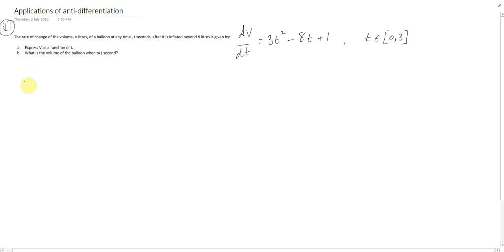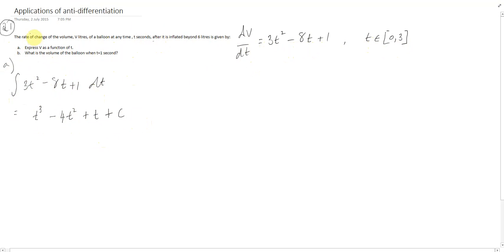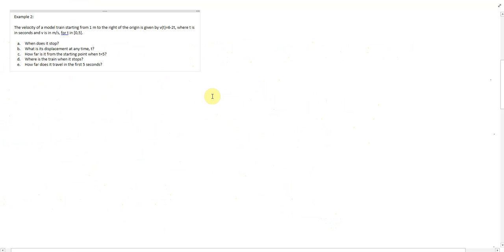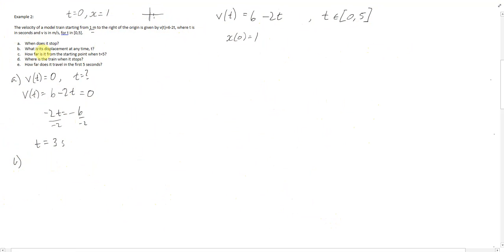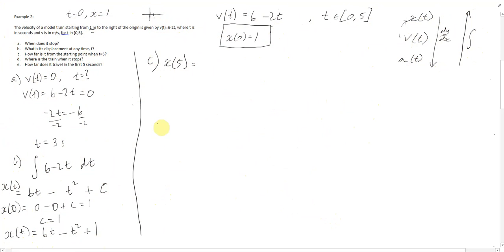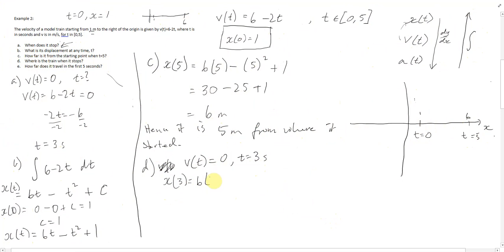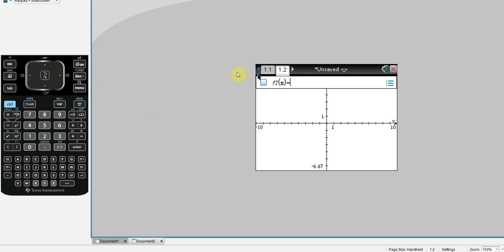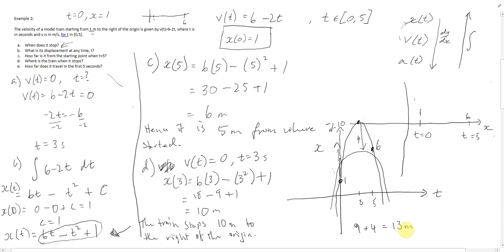AD4 Applications of Antidifferentiation